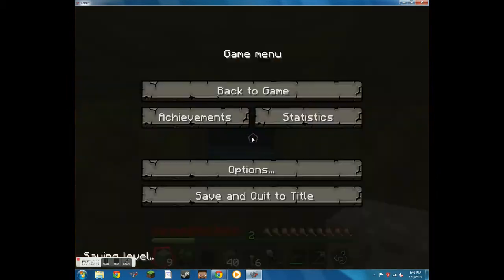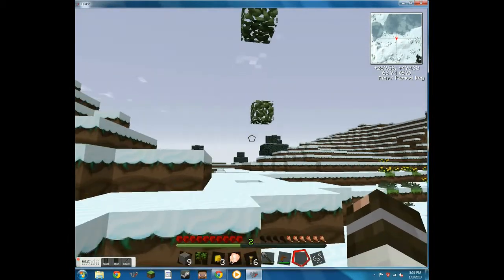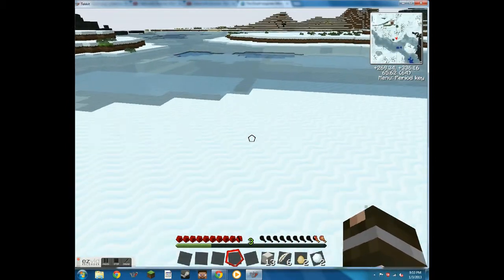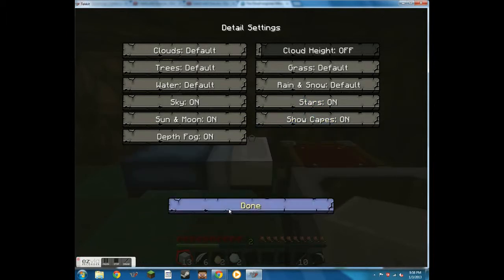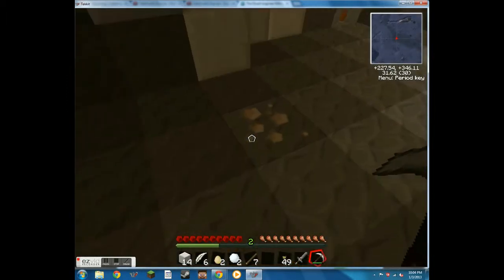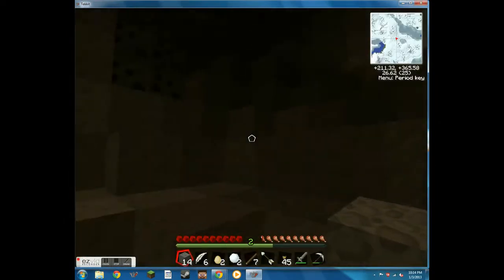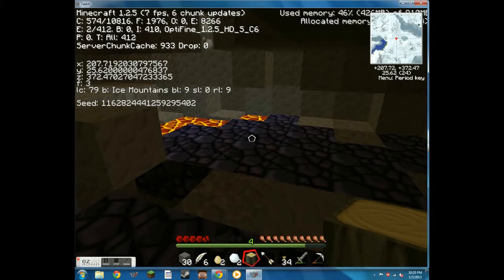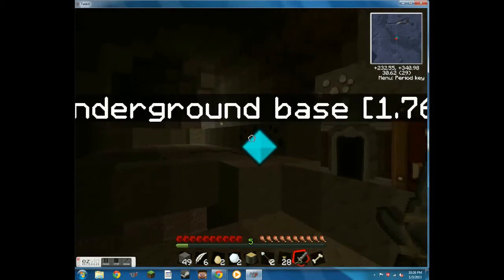tekkit ep 3 underground exploration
i do an underground exploration